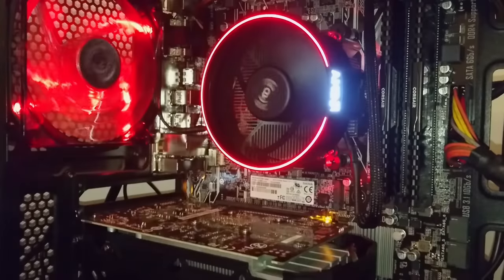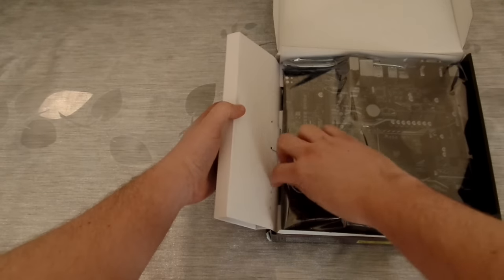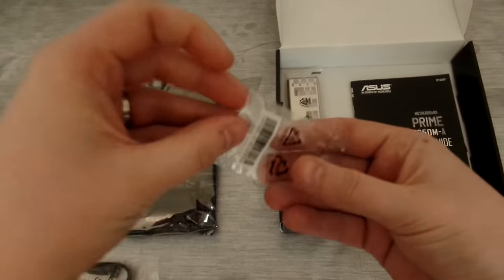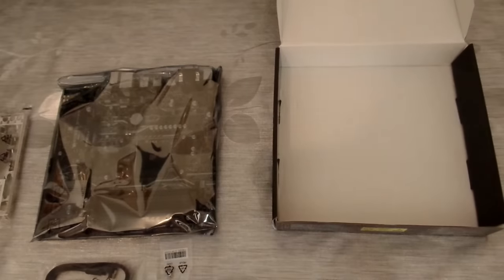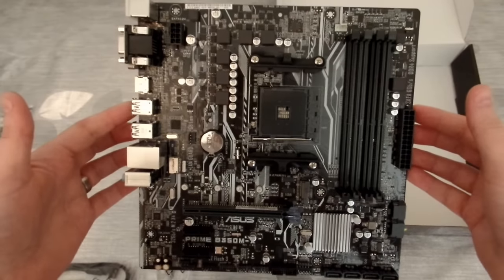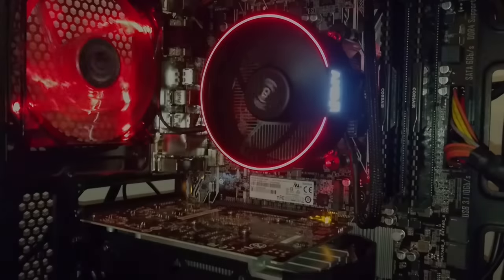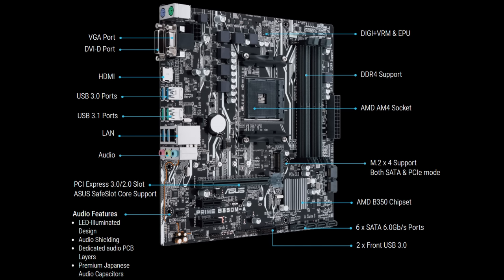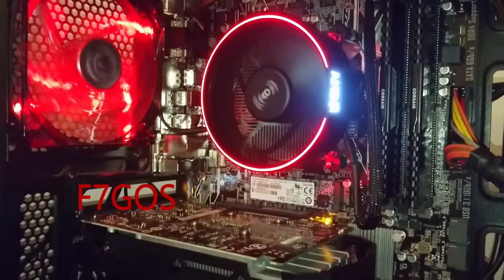ASUS PRIME B350M-A UNBOXING AND OVERVIEW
UNBOXING AND OVERVIEW:
ASUS PRIME B350M-A Motherboard.

For the new Ryzen system I went with the "available option" the ASUS Prime mATX board.

The PC we are running the game on consists of the following:

CPU: RYZEN R7 1700
Motherboard: ASUS PRIME B350M-A
Ram: 8GB CORSAIR DDR4
PSU: 500W EVGA 80+ White
Case: Corsair 88R